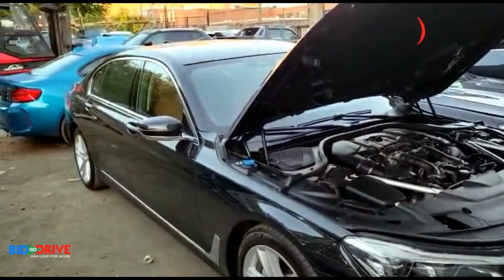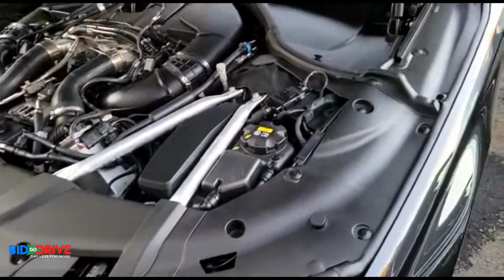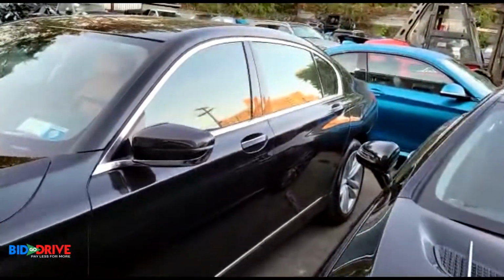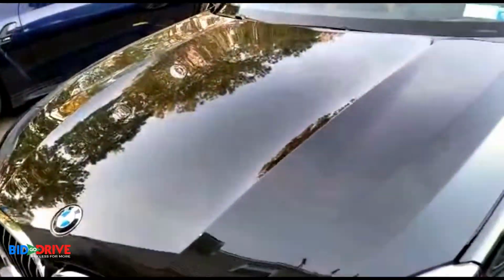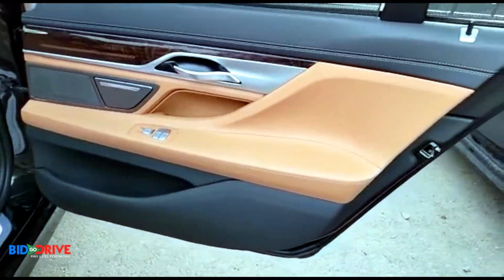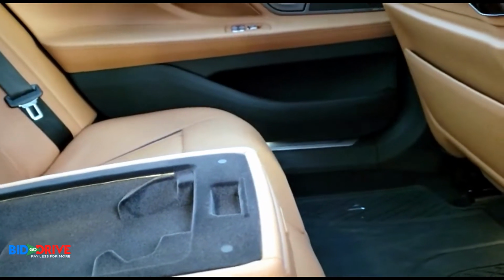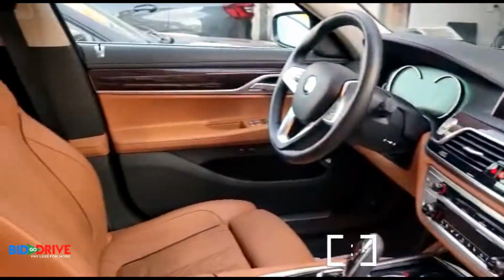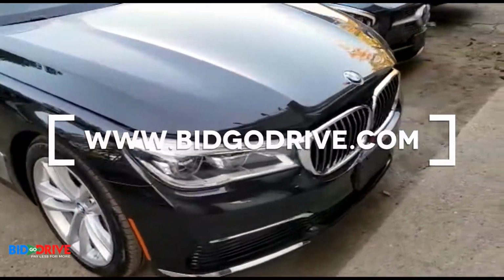2019 BMW 750i Xdrive Walk Around Video | BidGoDrive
This 2019 BMW 750xi sustained freshwater flood damage and has been repaired. This unit is confirmed to run and drive. This vehicle has a retail value of $68,633. This vehicle is being sold with a rebuilt title. We can assist you whether you are shipping domestic or international. We ship worldwide.